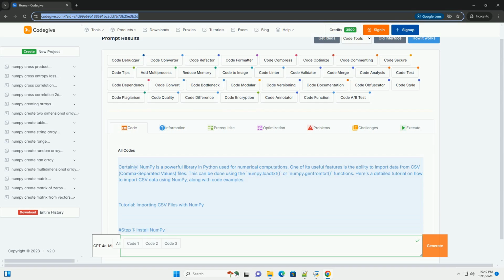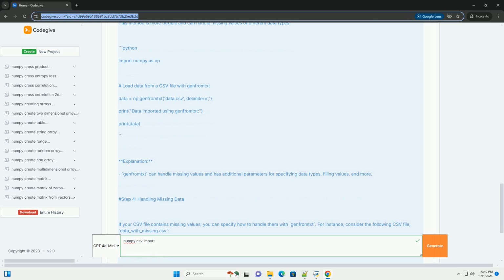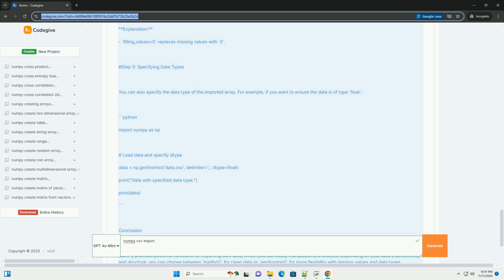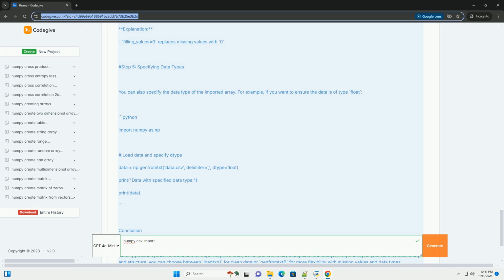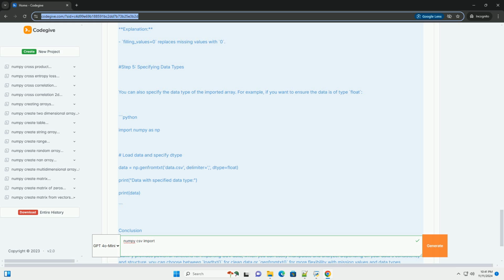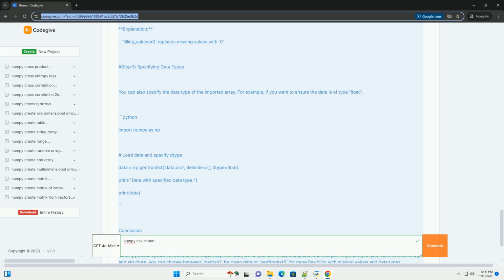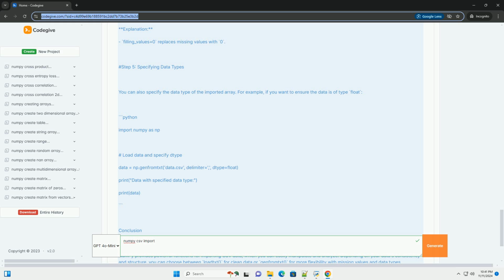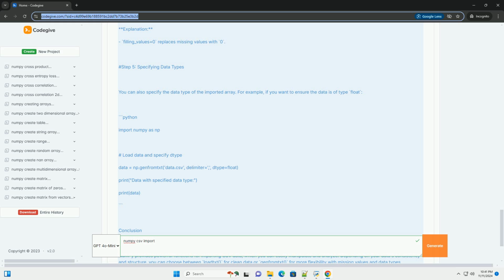numpy csv import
numpy is a powerful library in python that is widely used for numerical computing. one of its essential functionalities is importing csv (comma separated values) files, which allows users to handle large datasets efficiently.

when working with csv files in numpy, the `numpy.loadtxt()` and `numpy.genfromtxt()` functions are commonly utilized. these functions enable users to read data from csv files directly into numpy arrays, facilitating advanced data manipulation and analysis.

the `loadtxt()` function is ideal for well-structured datasets, while `genfromtxt()` is more flexible, allowing for missing values and different data types. this versatility makes numpy an excellent choice for data scientists and analysts who require robust data processing capabilities.

importing csv files with numpy not only streamlines data analysis but also enhances performance by leveraging numpy's optimized array operations. users can quickly perform mathematical computations and statistical analyses on the imported data, making it a preferred method for handling numerical datasets in python.

moreover, using numpy for csv import supports various data formats, ensuring compatibility with diverse datasets. this functionality is crucial for users working with large-scale data, as it significantly reduces the time required for data loading and processing.

in summary, numpy's csv import capabilities are essential for anyone looking to perform efficient numerical analysis in python. by leveraging this powerful library, users can enhance their data processing workflows and achieve better results in their projects.

numpy csv write
numpy csv save
numpy csv load
numpy csv file

numpy csv write
numpy csv save
numpy csv load
numpy csv file
numpy csv python
numpy csv read
numpy csv to array
numpy important functions
numpy import error
numpy import_array
numpy import npy file
numpy import statement
numpy import vscode
numpy import data
numpy import from excel
numpy import csv
numpy import